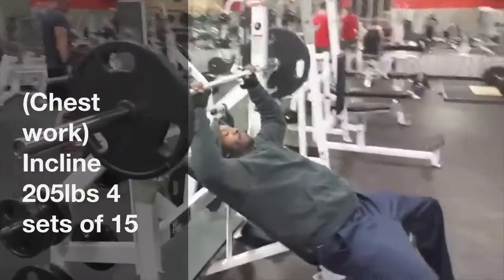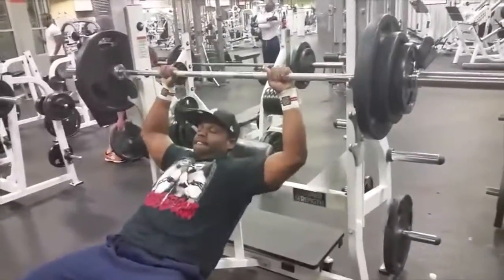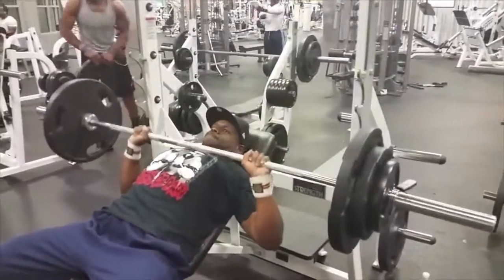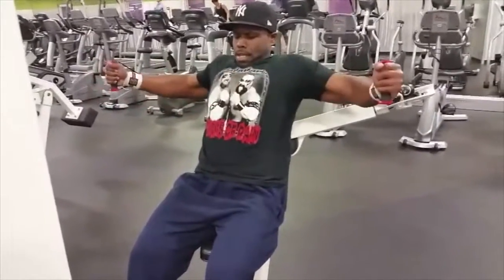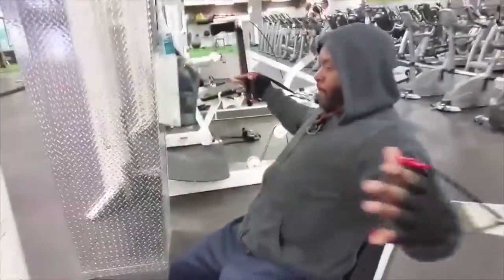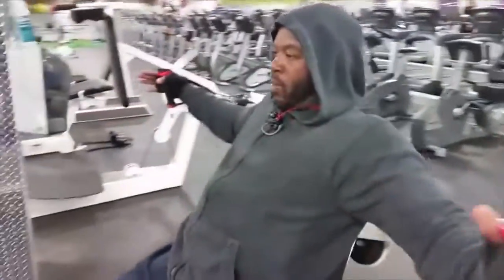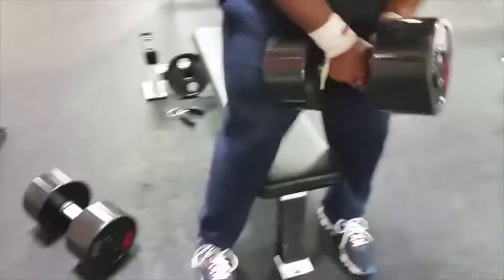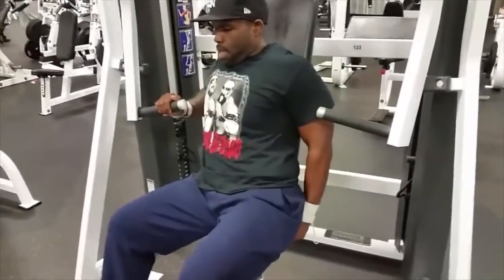Chest work: Incline 205lbs 4 sets of 15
Quick and fast chest workout that gets results.